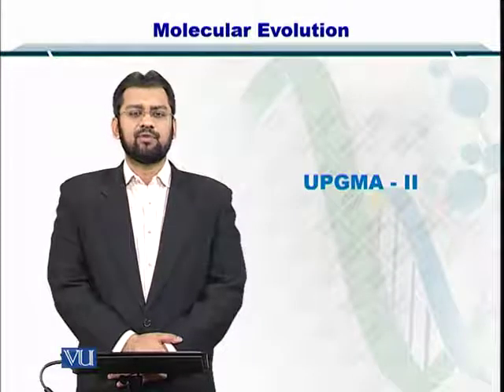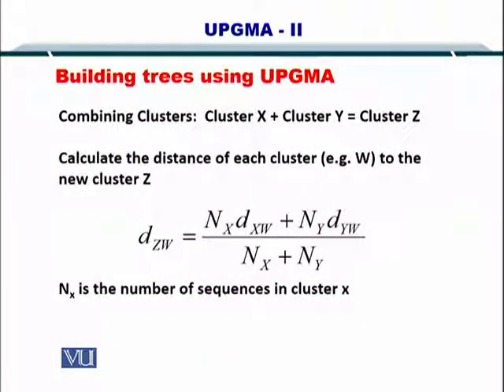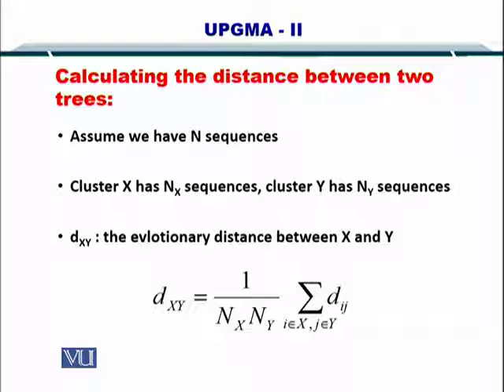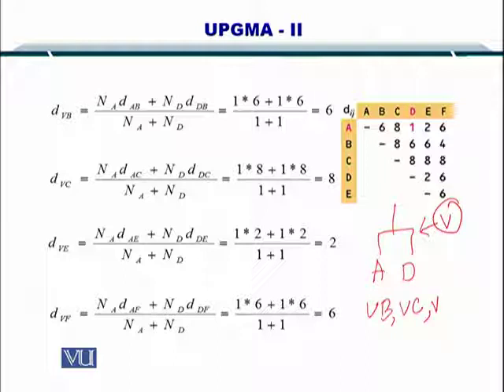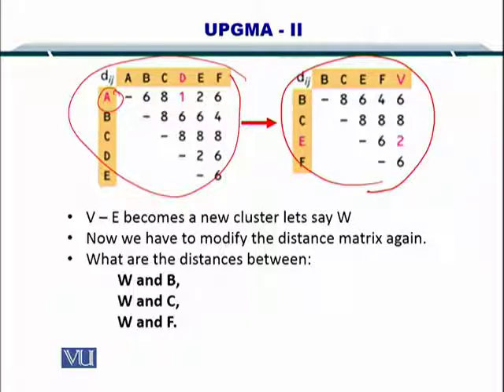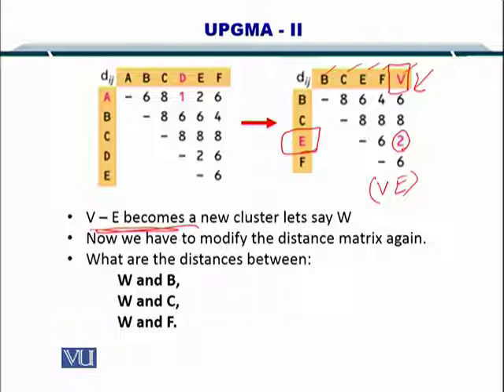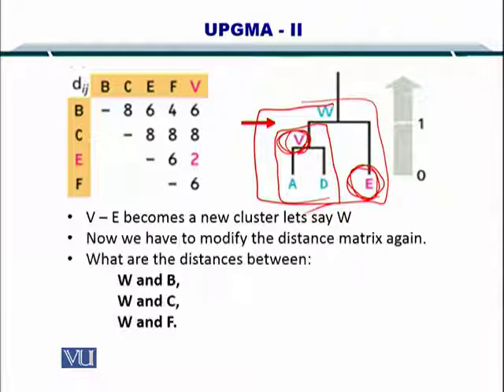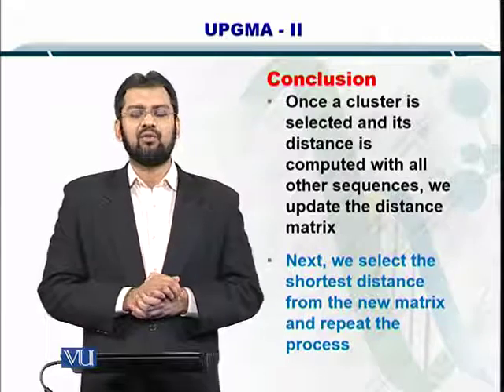BIF401_Topic083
Topic: 83